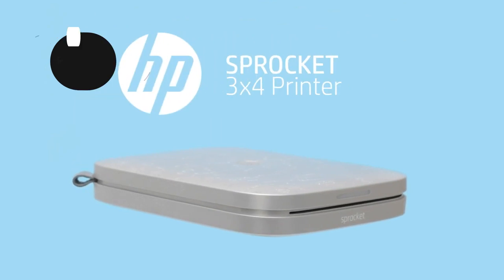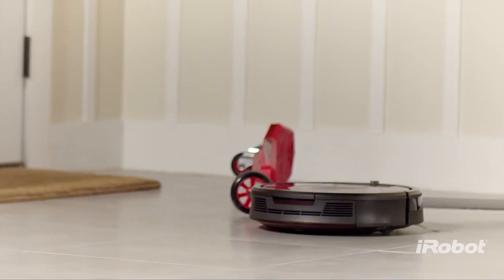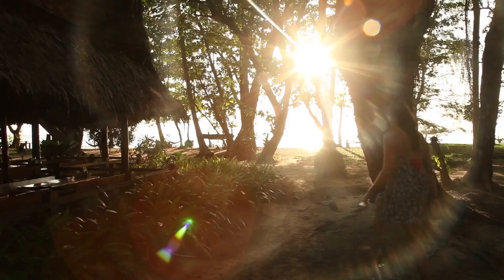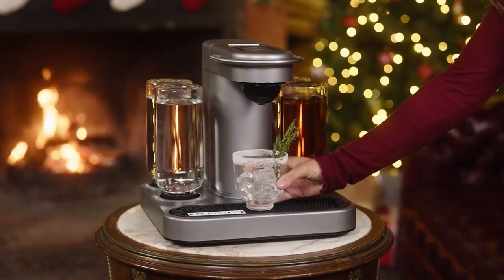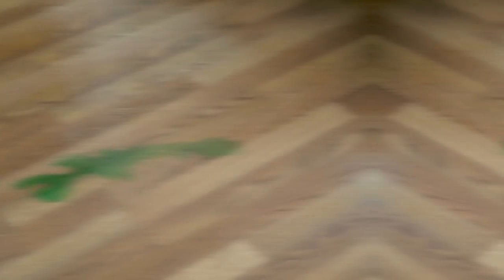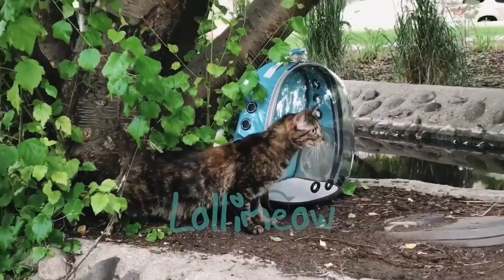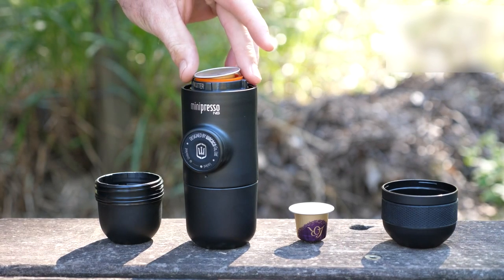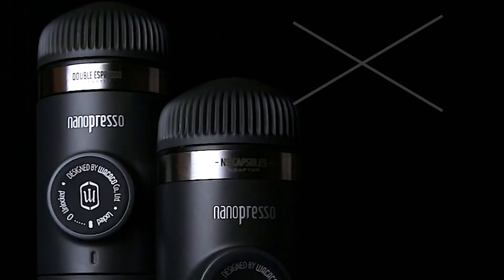12 Coolest Gadgets and Inventions You Can Purchase TODAY!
12 Coolest Gadgets and Inventions You Can Purchase TODAY!

AMAZON LINKS:
0:21 - HP Sprocket Portable Instant Photo Printer
1:52 - iRobot Roomba 69
3:06 - Twelve South Airfly Pro
3:54 - Luminaid Solar Inflatable Lantern
5:02 - Bartesian Premium Cocktail and Margarita Machine
6:01 - Herb Saver Best Keeper
6:53 - iRobot Braava Jet 240 Robot Mop
7:53 - Hatch Restore
9:04 - Lollimeow Pet Portable Carrier
10:05 - Geeni High-Speed USB Charger Smart Outlet
10:43 - Wacaco Minipresso Portable Espresso Machine
11:48 - Topist Angry Mama Microwave Cleaner